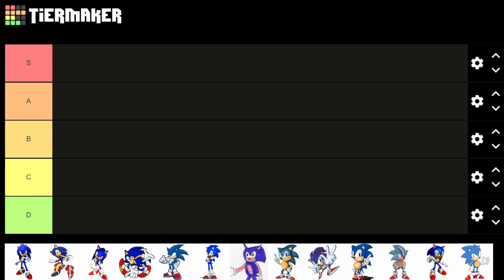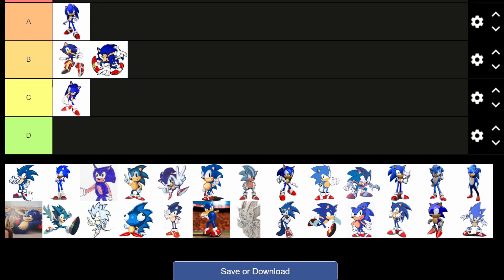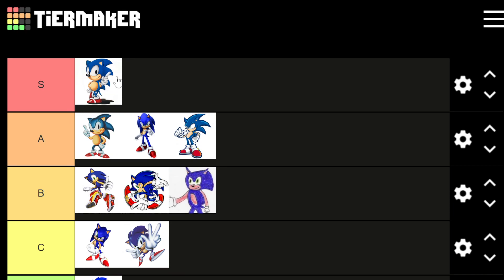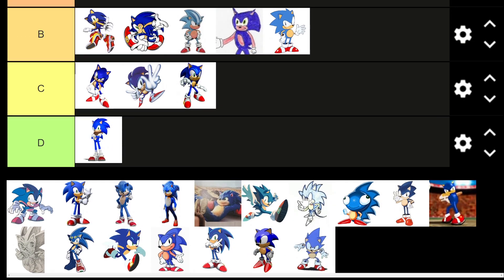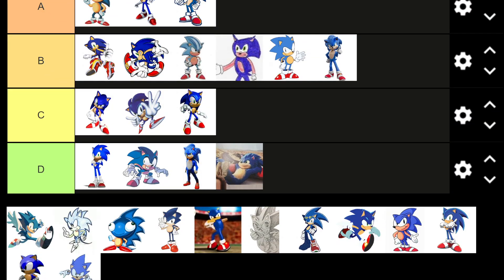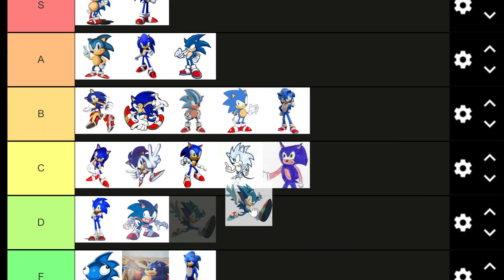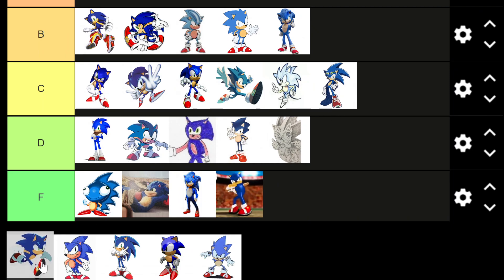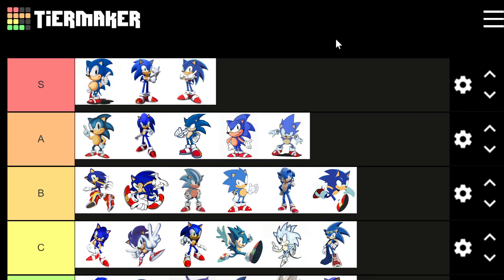GOTTA GO FAST! Sonic the Hedgehog Tier List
Since his debut with Sega decades ago, Sonic the Hedgehog has appeared in video games, comics, TV shows, and feature length films. Each of these media have adapted the classic Sonic design for their purposes, to varying degrees of success. Here, we rank all of these designs, along with some fanart by fans of the iconic hedgehog.